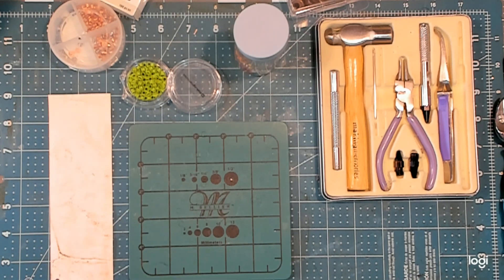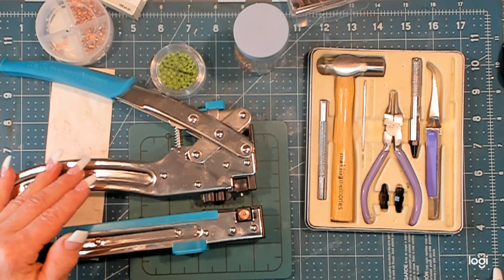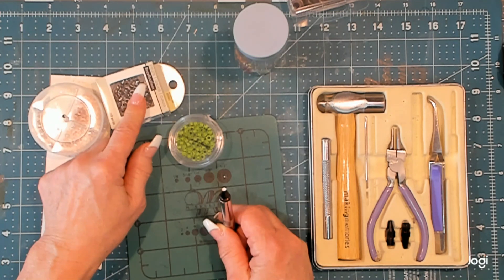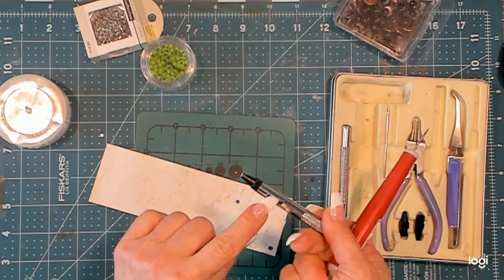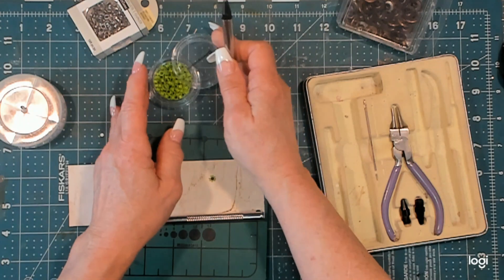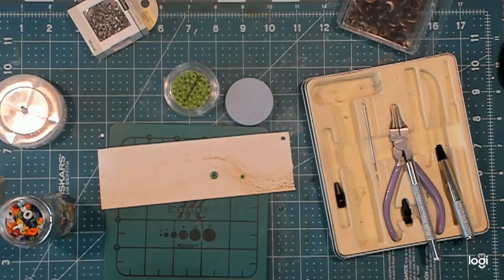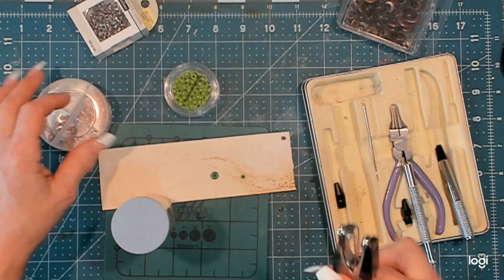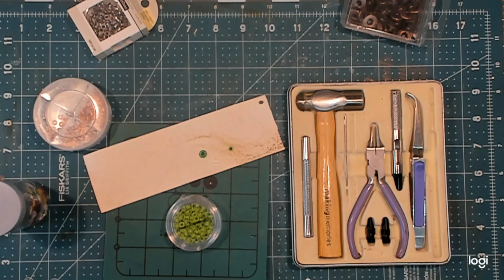Eyelet tool hints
Just answering a few question about eyelet tools